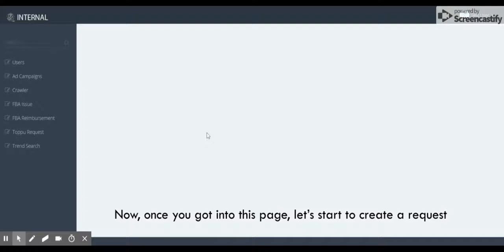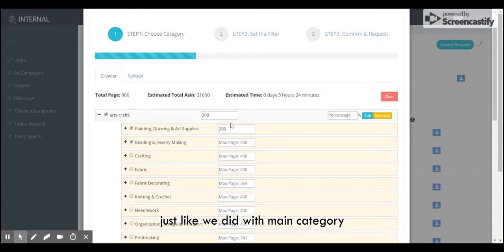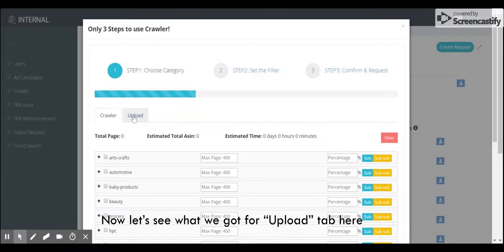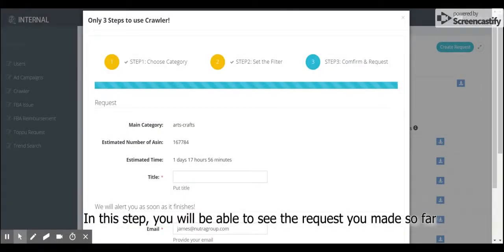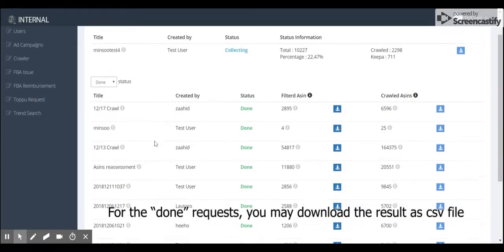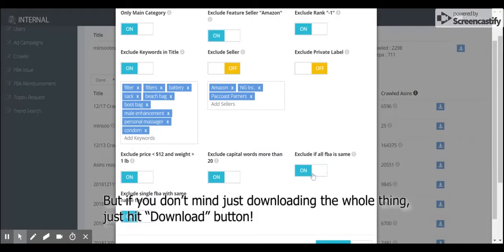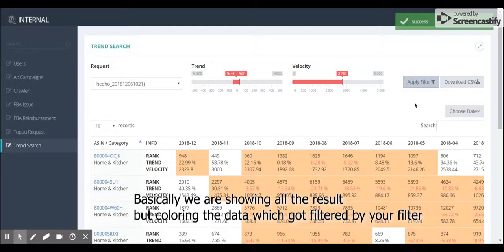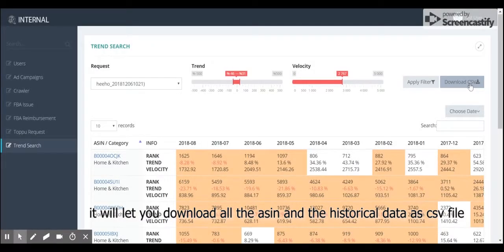Crawler tutorial NG Toppu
Overview introduction of Crawler Toppu. This software was built for inhouse projects for the company and is not available for public use.